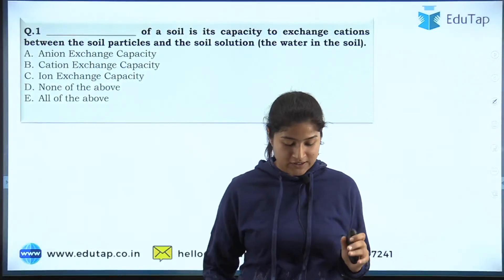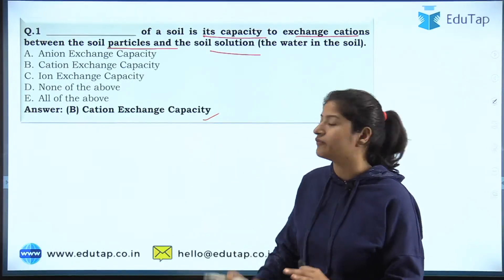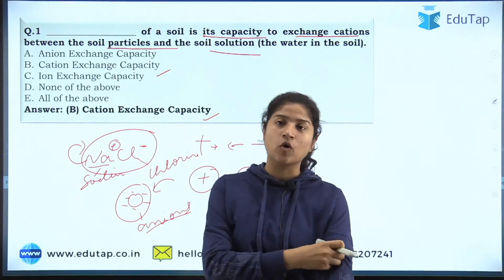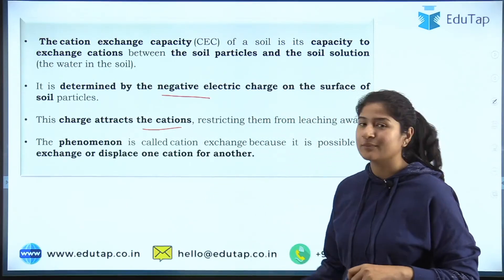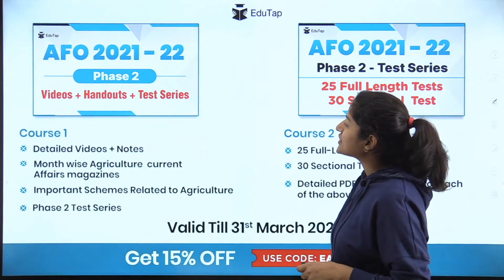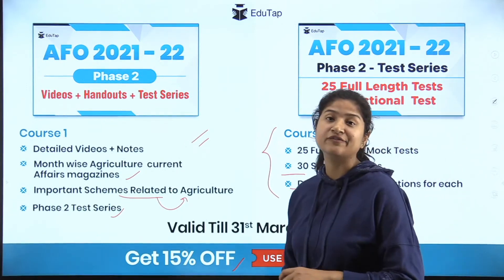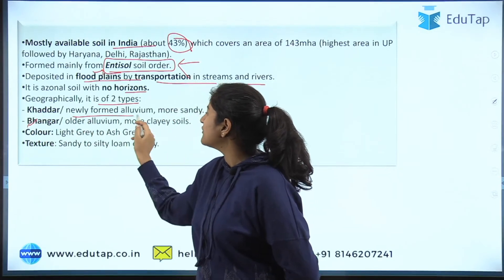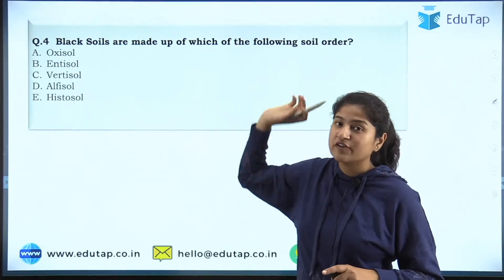5 MCQs a day|Day-14 Soil and Water Conservation| Agriculture for NABARD Grade A & IBPS AFO| Ph 1 & 2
In this session of 5 MCQs a Day series, in Day - 14 we will be discussing 5 MCQs on Soil & Water Conservation of Agriculture for  NABARD Grade A & IBPS AFO | Phase 1 & 2

Link to the previous session - 5 MCQs a day | Day-13 Soil and Water Conservation